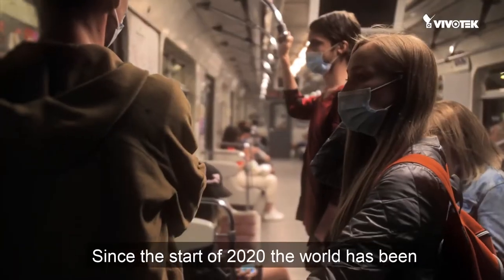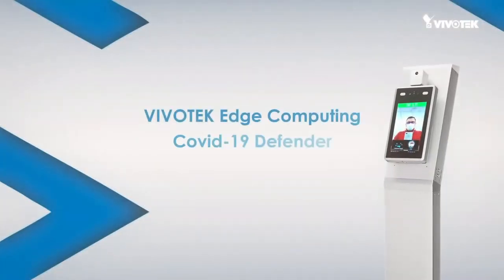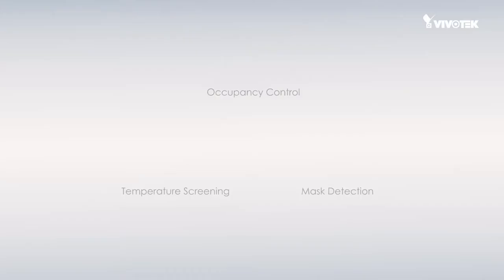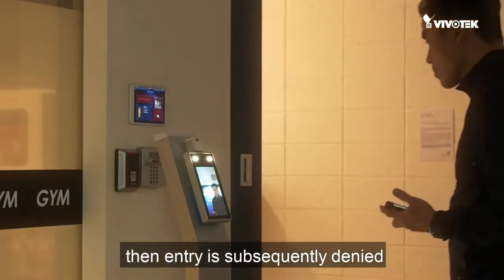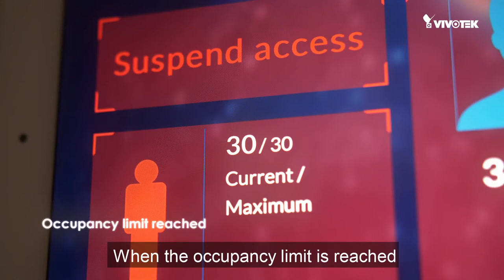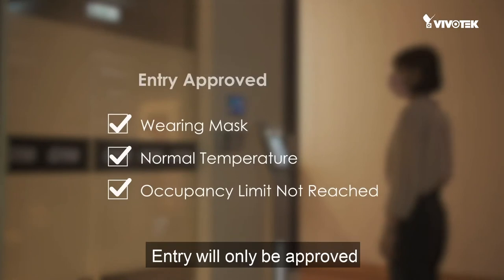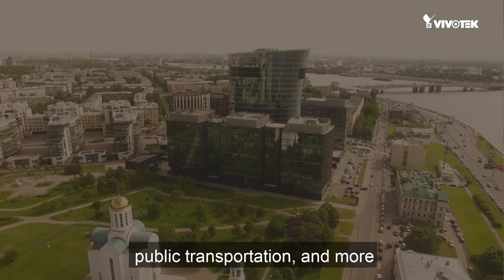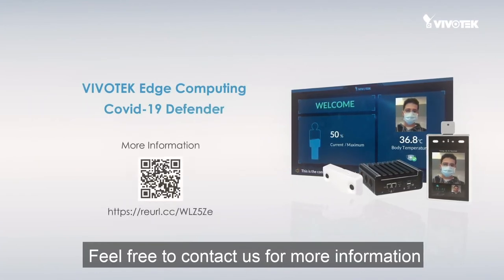Nirvana COVID 19 Defender Kit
Nirvana Business Solutions - COVID-19 Defender Kit

Mini PC with Dual Output to drive 2 displays for displaying and monitoring.
SC8131 3D counting camera for accurate foot count.
Thermal and Mask Reader to monitor people entering.
Alerts via display when occupancy or temperature is exceeded by individual.
Reports about previous visitors and their temperature mask/ temperature status.